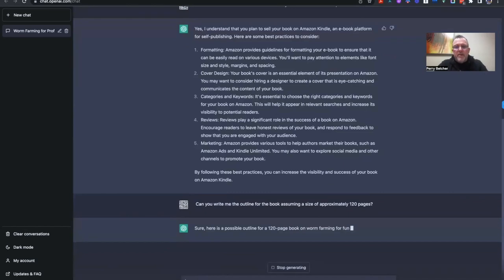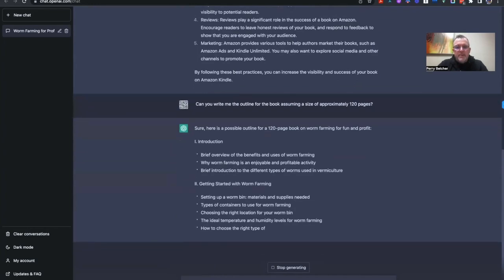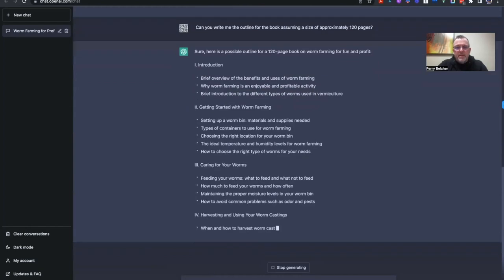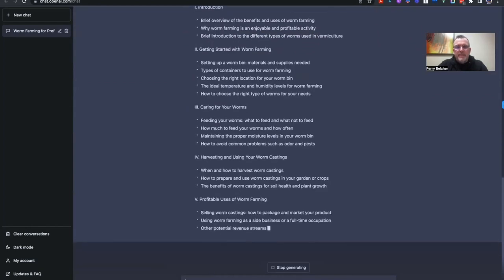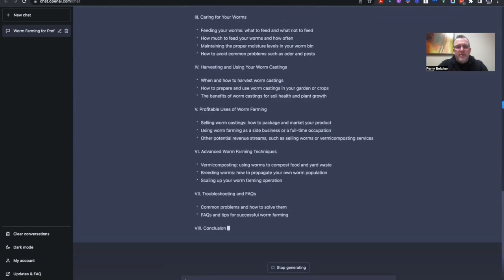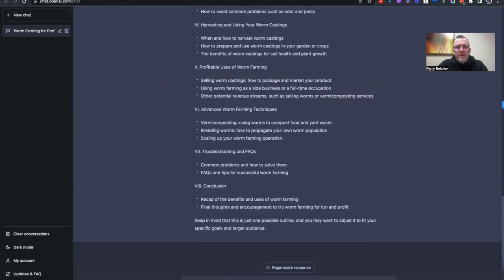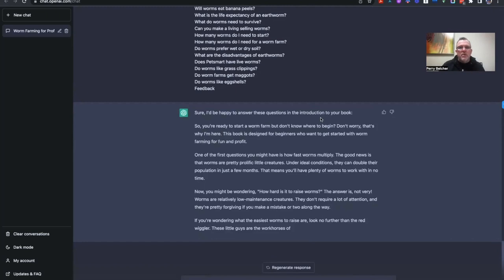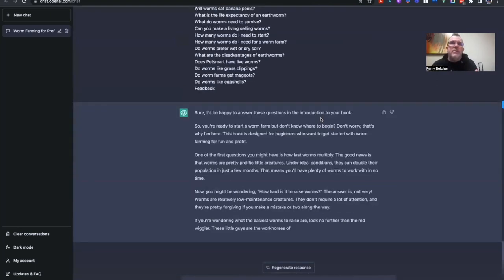🚀 Write a book in 4 hours with ChatGPT! 📝 - Perry Belcher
If you've ever wanted to write a book but just thought it would take you forever think again. With chatGPT you can bang out 120-page book in less than four hours let me show you exactly how in this video.